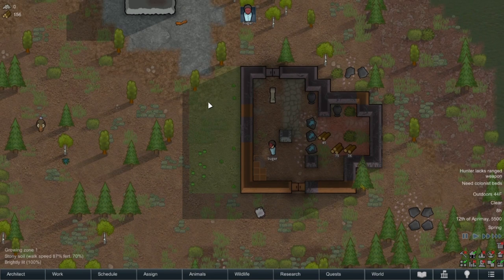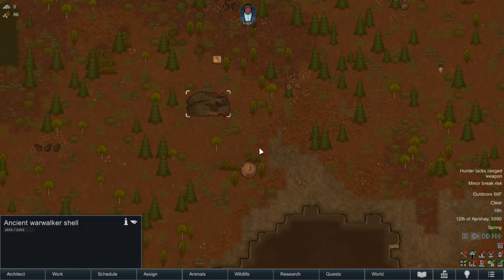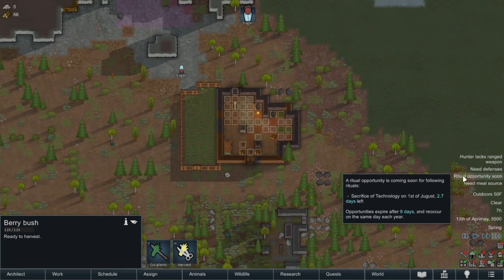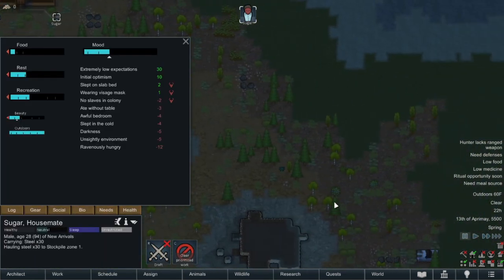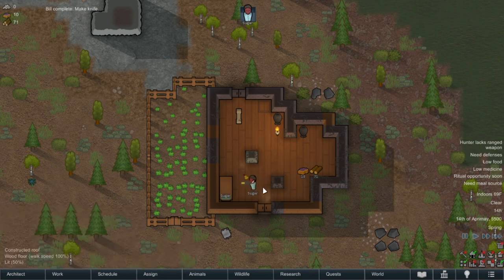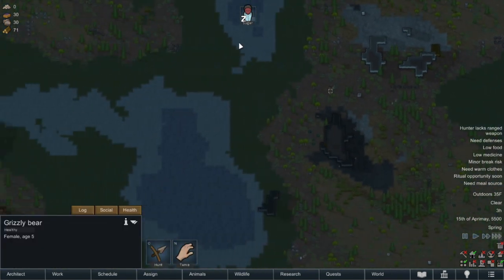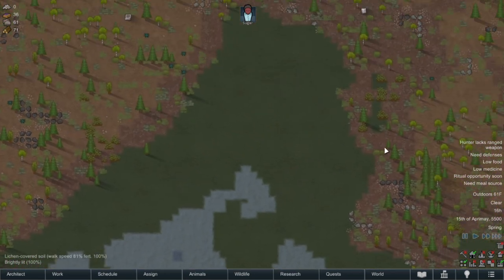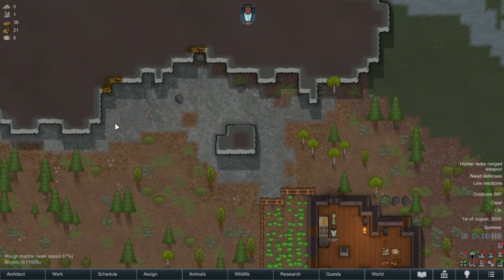Lets Play Rimworld 1.3 Ideology Sole Survivor Episode 2: One With The Caribou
Join me as we embark on a tranquil journey into the woods to build our commune, full of caribou.